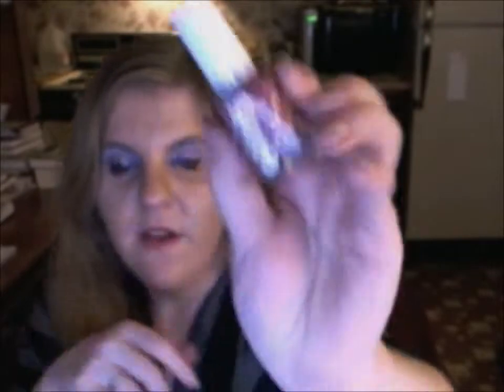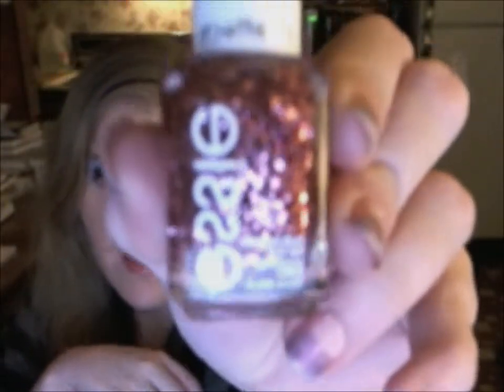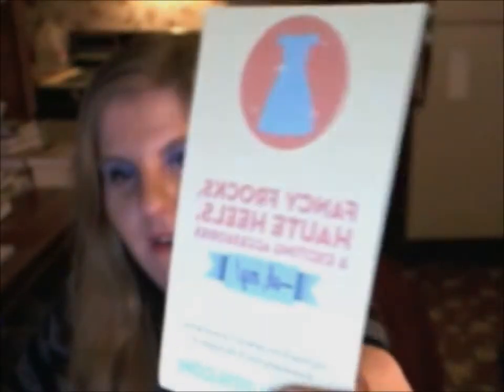March Teen Vogue Birchbox Unboxing: The Disappointment Within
I stammer a lot in this video because this Birchbox was nothing to write home about for a 26 year old woman. Maybe the teens liked it?